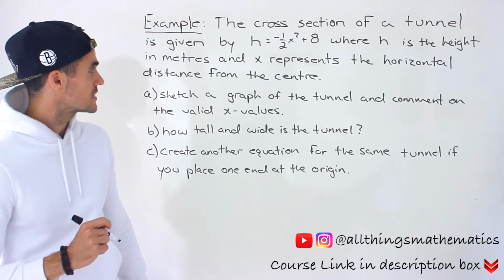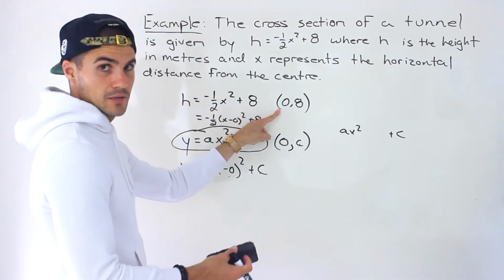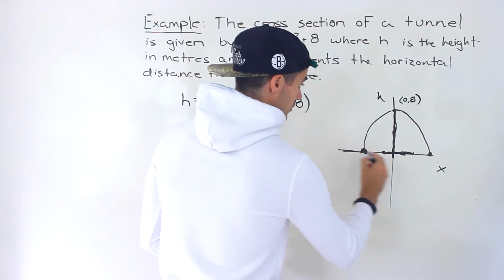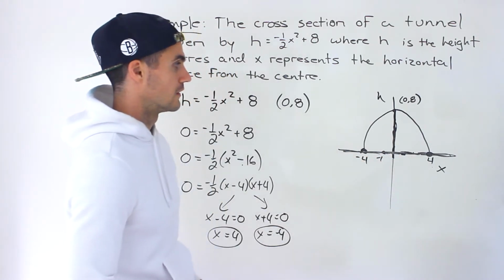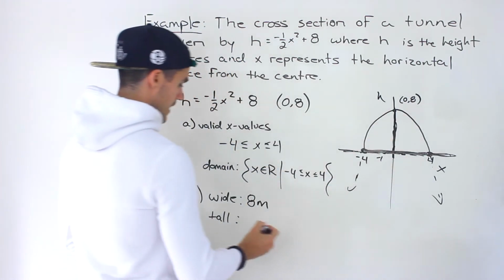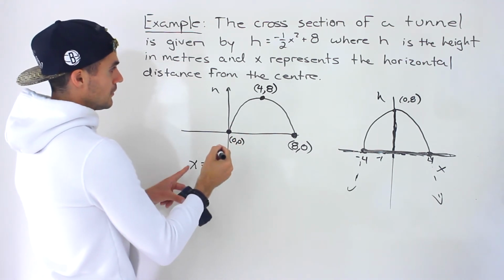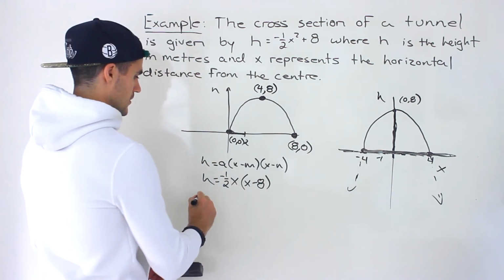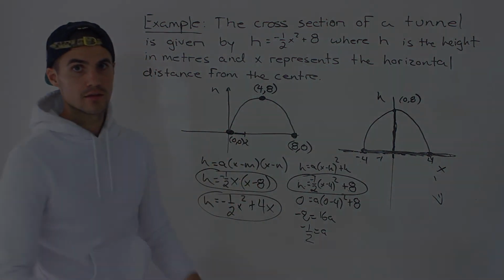Grade 10 Math (MPM2D, Ontario) - Quadratic Word Problem with Tunnel